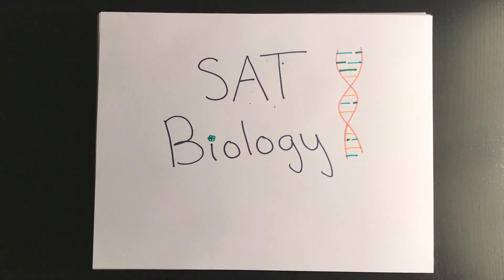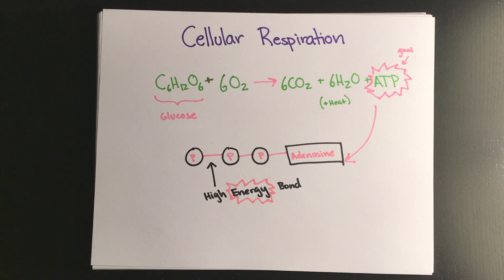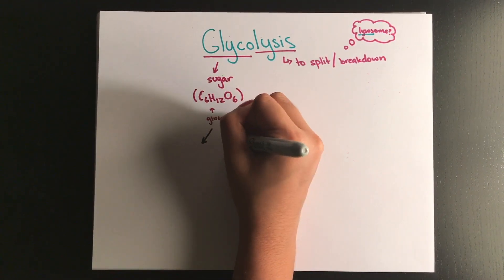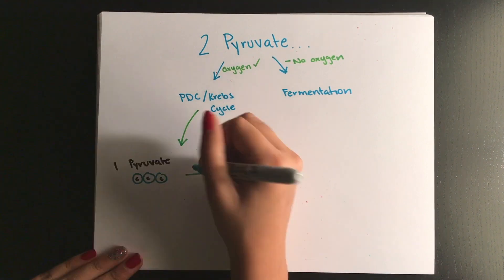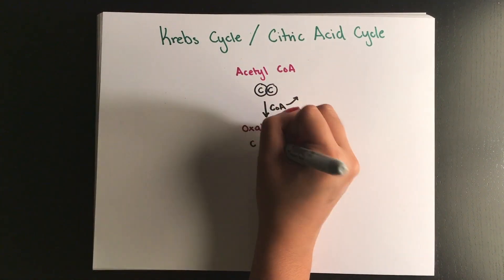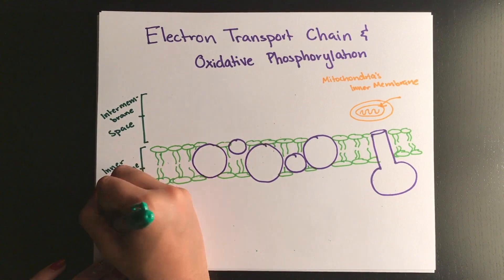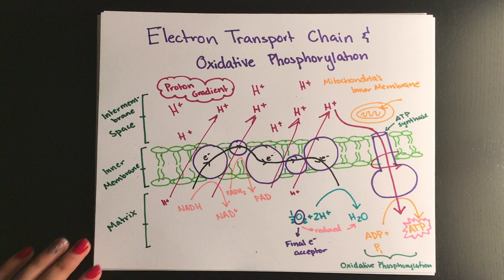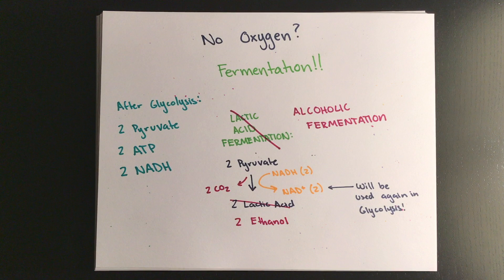SAT Biology: Cellular Respiration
Overview of Cellular Respiration and Photosynthesis for the SAT Biology Exam!

SAT is a registered trademark of College Board.